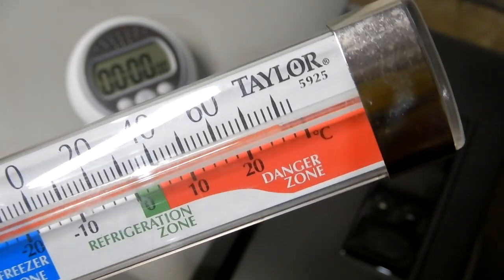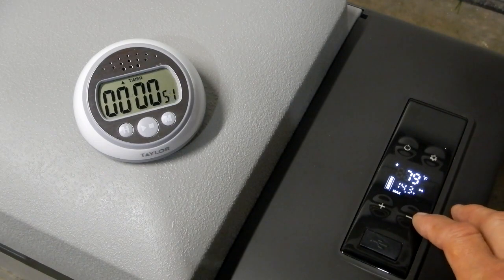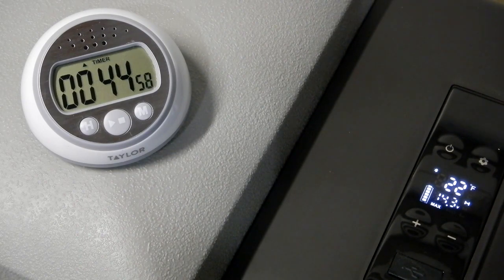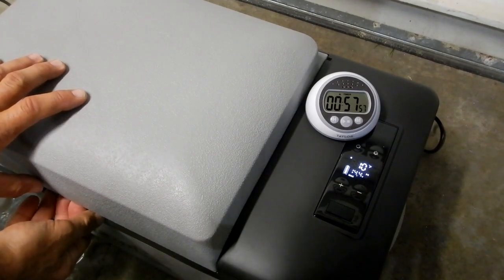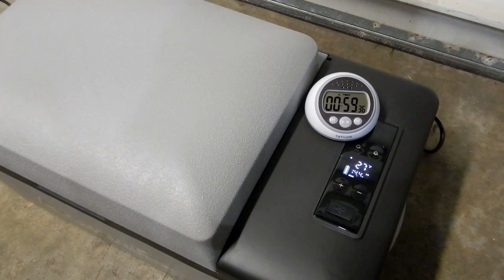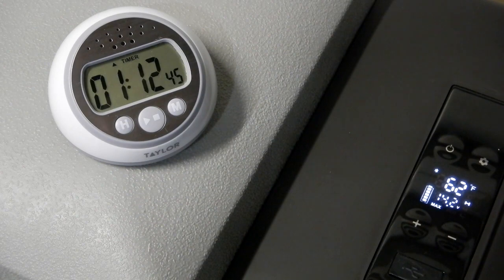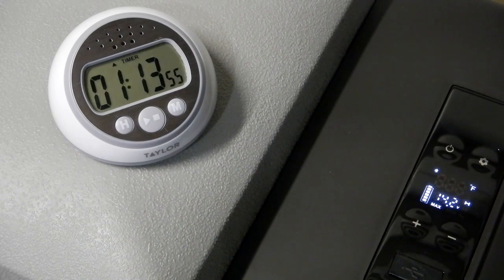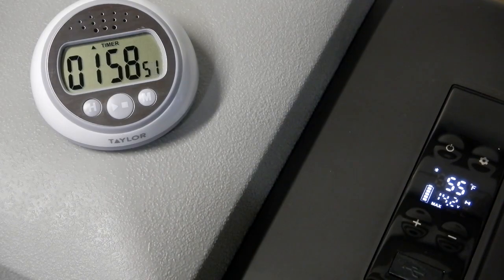Alpicool C20 Portable Fridge @ 10°F what happens when Ambient Temperature Water & Pop are put in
Wanted to see what happens when the Alpicool C20 Portable Fridge set @ 10°F and at that temperature and then ambient temperature water & pop are put in the fridge.